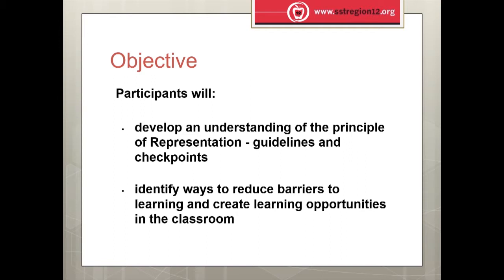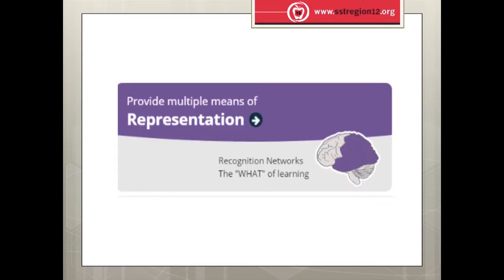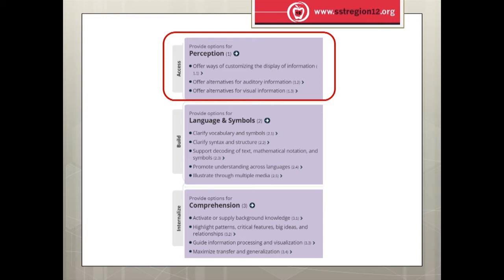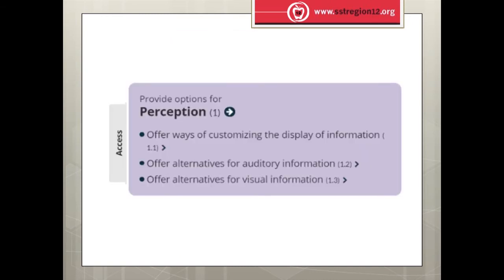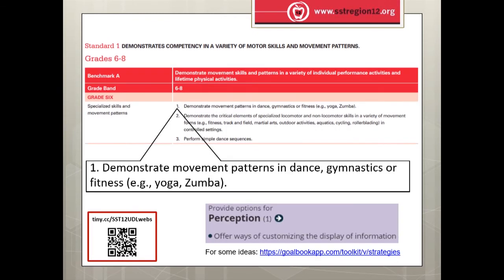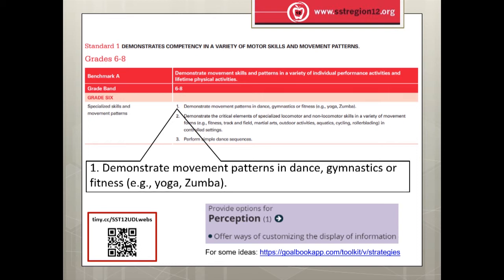UDL Session 4 - The UDL Principle of REPRESENTATION